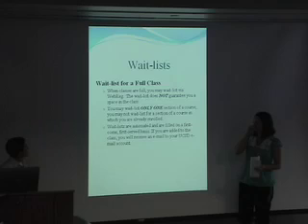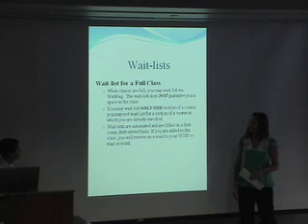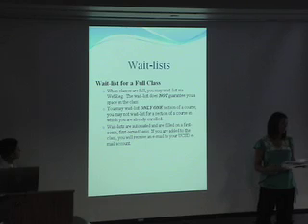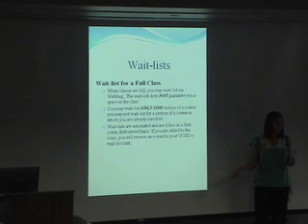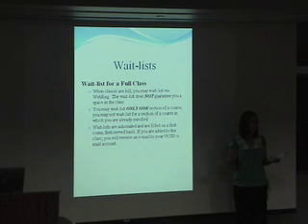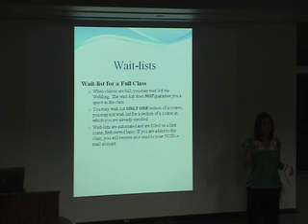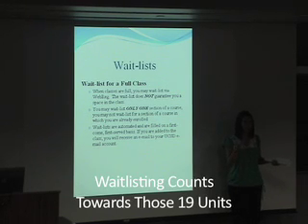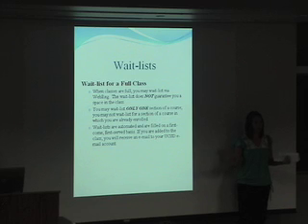Transfer Info Session: Waitlist Do's and Don'ts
All about the do's and don'ts of Waitlisting.